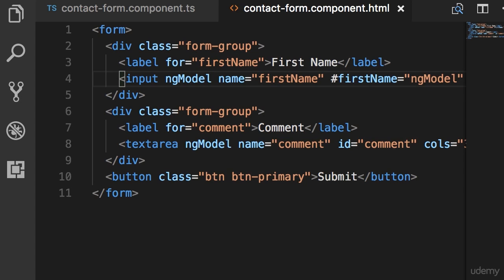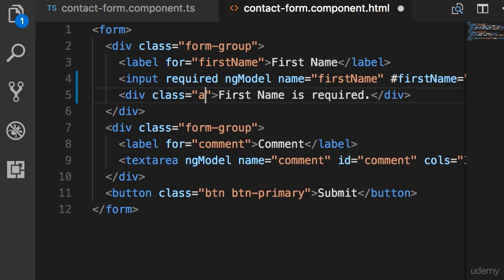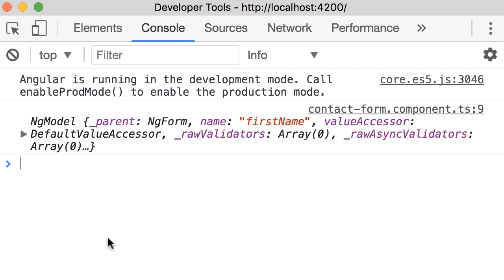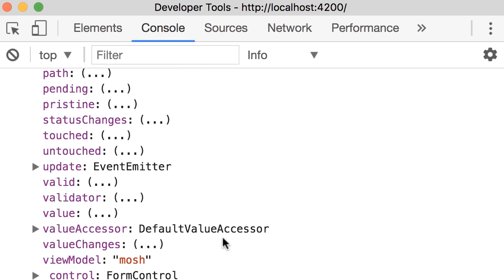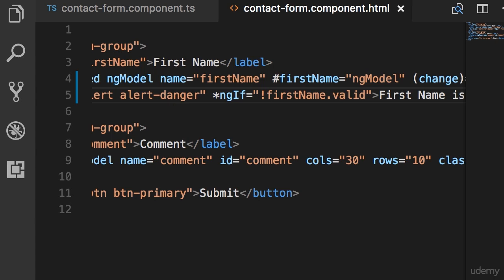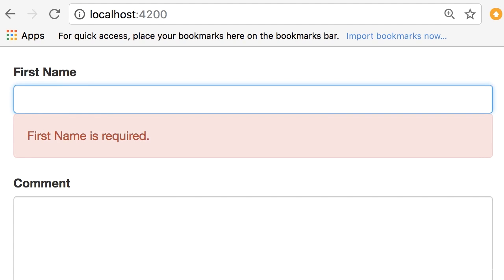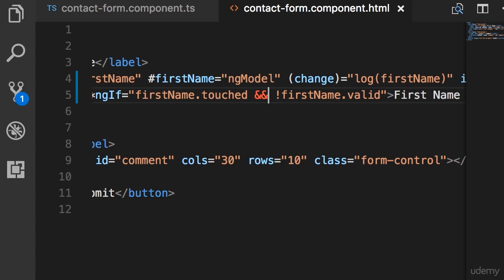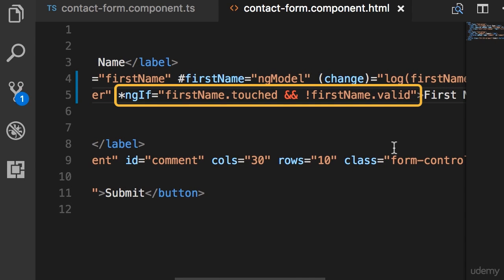079 Adding Validation